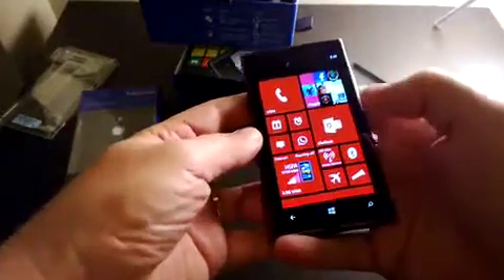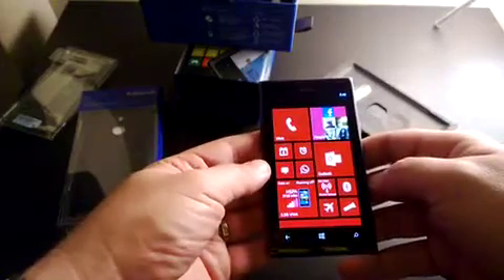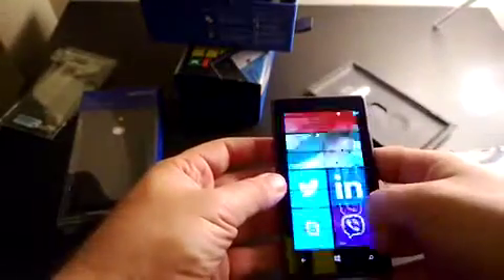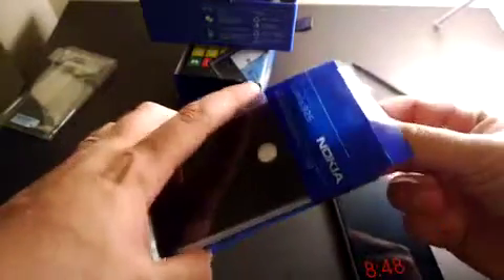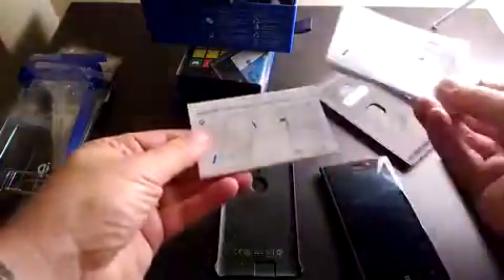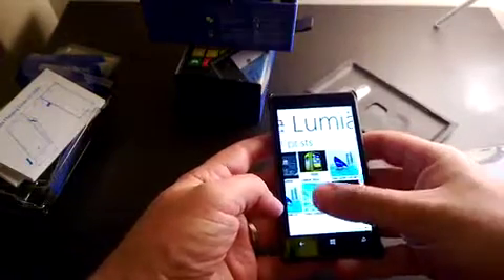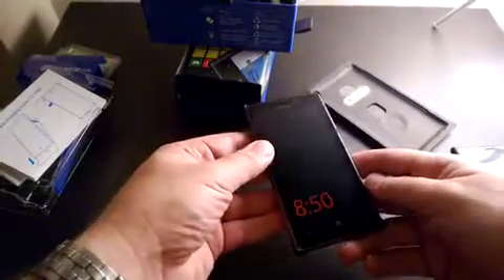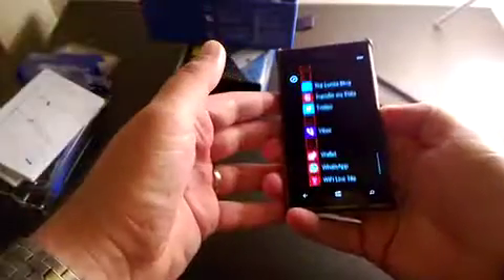Nokia Lumia 925 Unboxing + Wireless Charging Cover